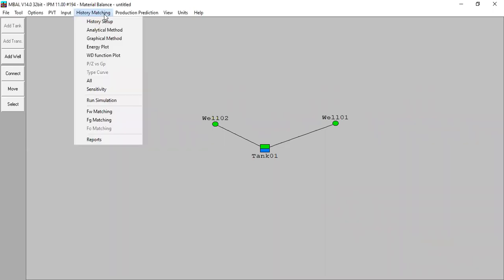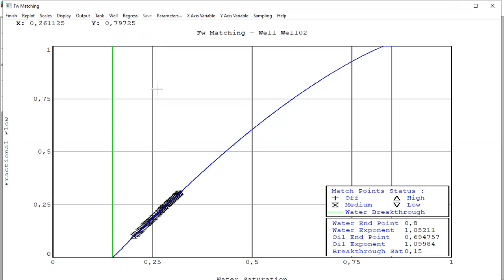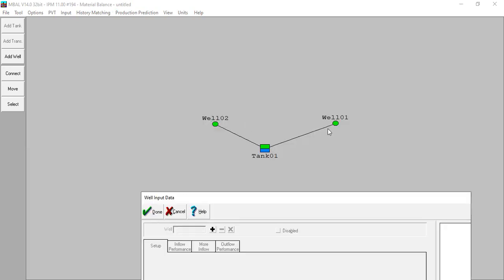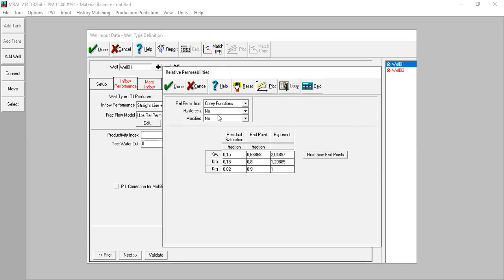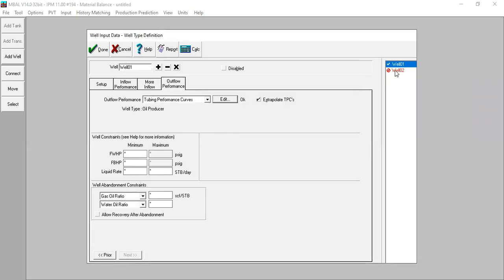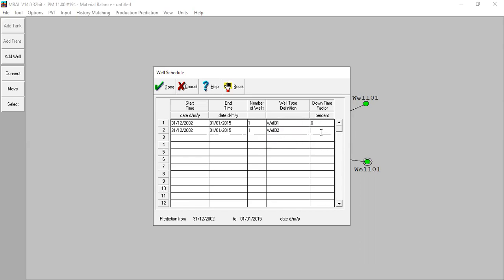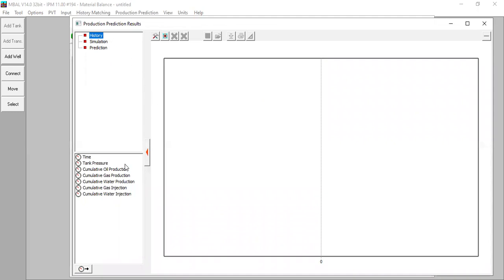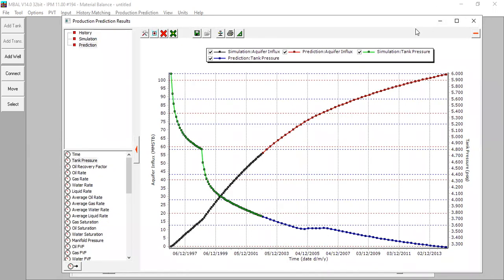MBAL 88: Well-by-Well Production Forecast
Well-by-Well Production Forecast